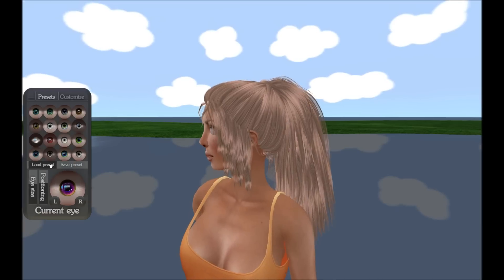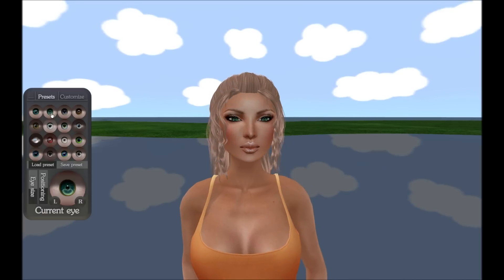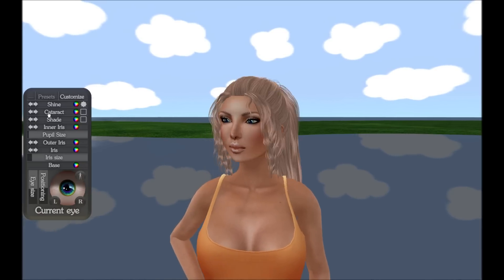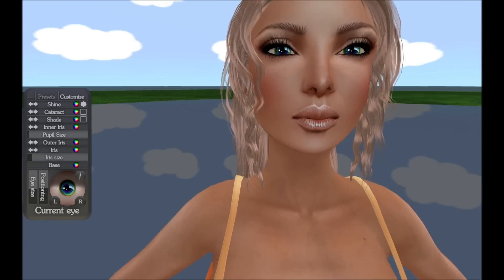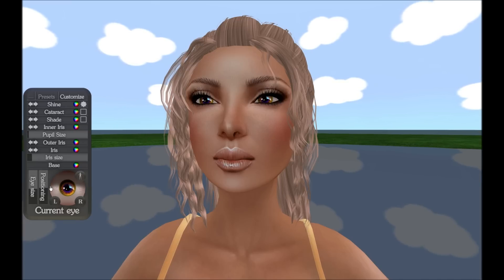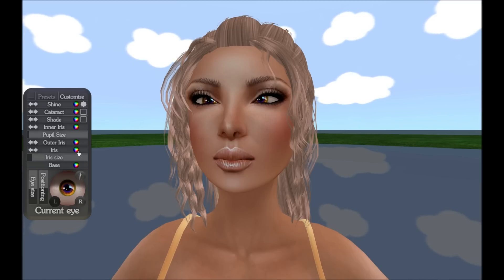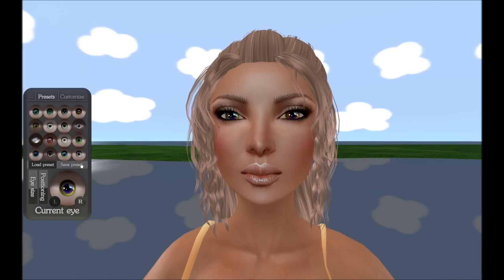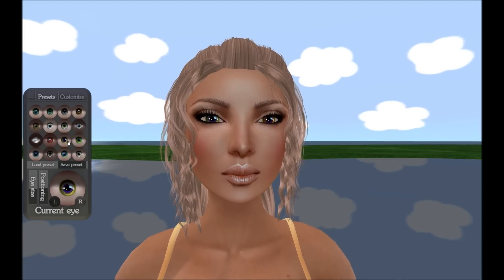SecondLife - Customeyes demo!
Created by Anara Aeon, and Moy Loon

(Should have also showed, the pupil and iris size sliders in the video too, oh well!)